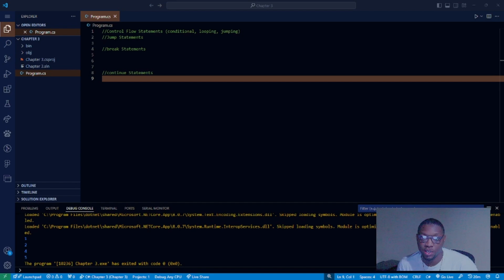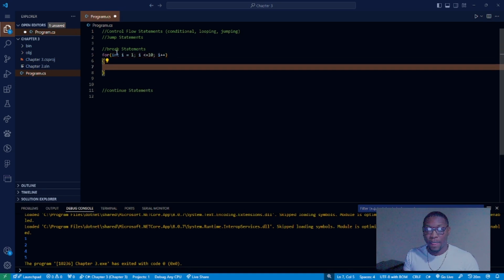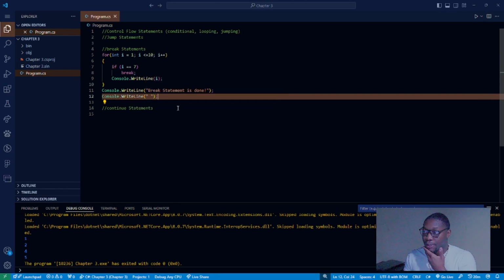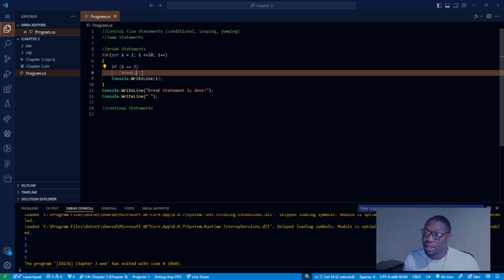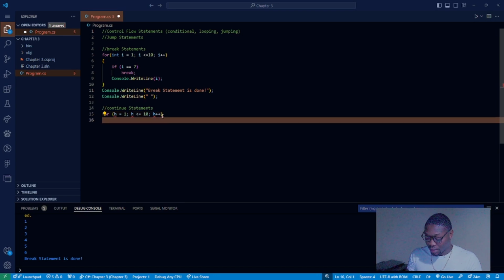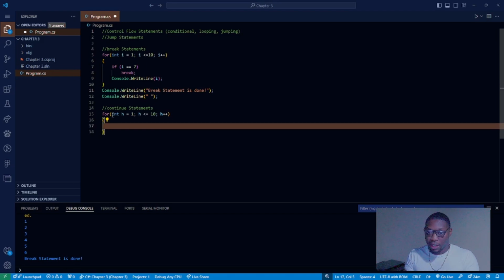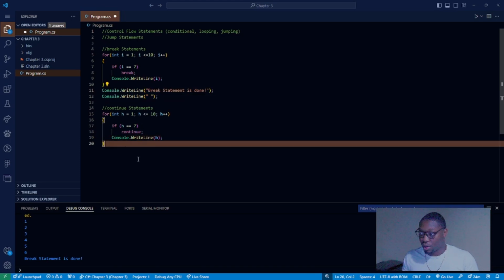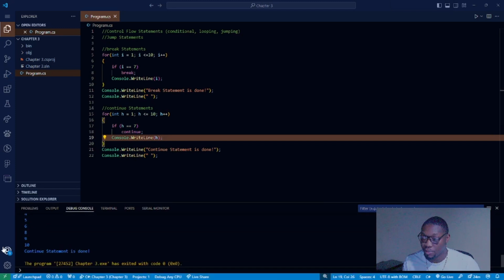C# Control Flow Statements: Jumping Statements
This video, we're diving into Control Flow Statements in C#. Whether you're a complete beginner or just need a refresher, this video is for you. By the end of this tutorial, you'll know how to create a jumping statement in C#. Let's get started!

Content: A comprehensive guide for control flow statements.